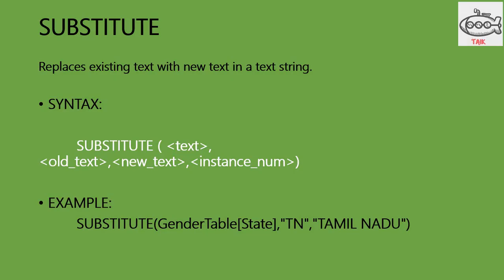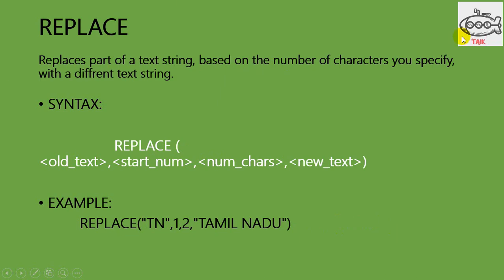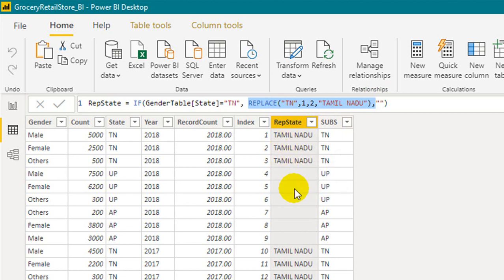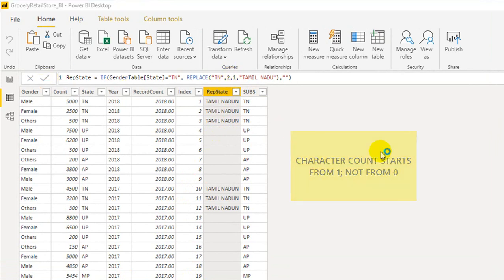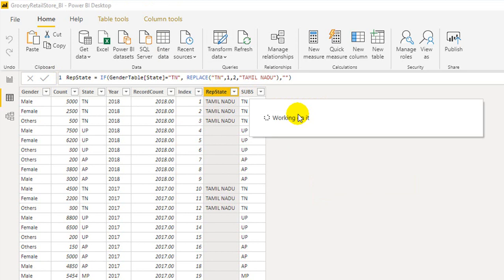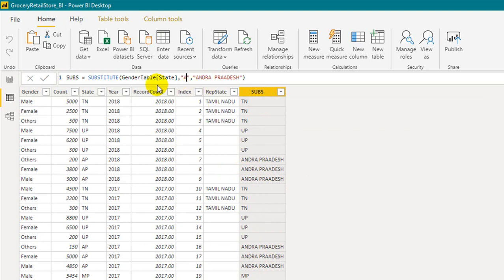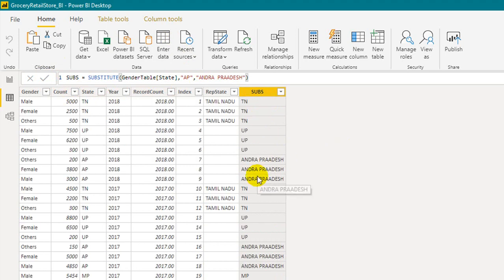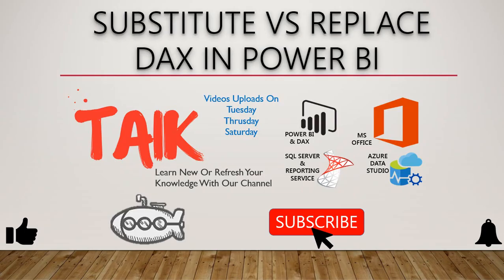SUBSTITUTE VS REPLACE DAX IN Power BI - TAIK18 (6-21) Power BI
In This Video, We Have Demonstrated, the function of SUBSTITUTE VS REPLACE DAX IN Power BI - TAIK